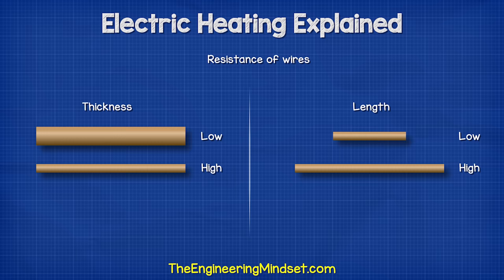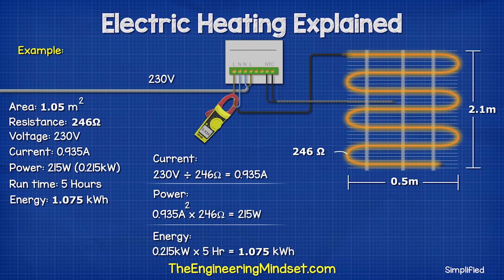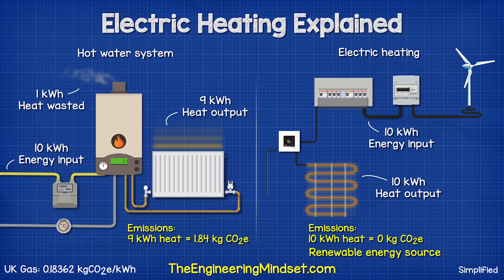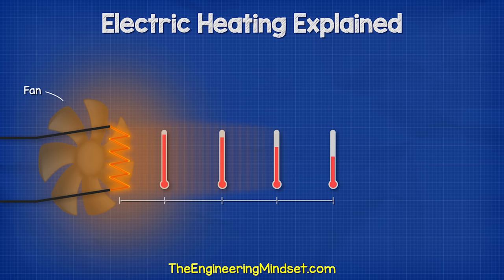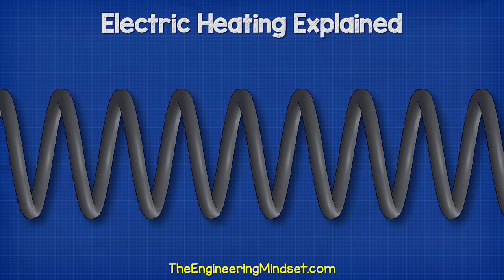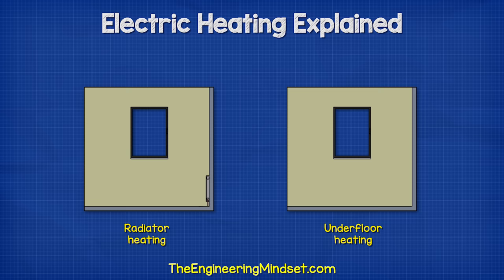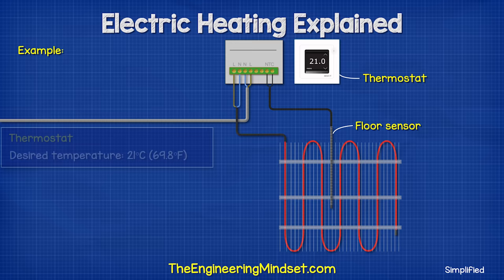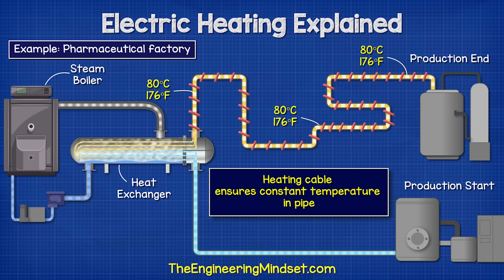Why electric heating is the smart choice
Why is electric heating used? In this video, we'll explain the benefits of electric heating and where it is used. Basic calculations, thermal imaging, electric v gas boilers, energy efficiency and much much more.

DEVI Electric Heating products deliver value for customers through quality, reliability and innovation and are backed by market-leading support. This support includes DEVI warranty™ which covers not only cable or mat replacement but also the cost of installation and materials – for up to 20 years! The warranty is a series of five individual, best-in-market warranties to give you full peace of mind while using Electric Heating products.

 hvacr, hvacr videos, electric wall heaters, electric radiators, hvac tools